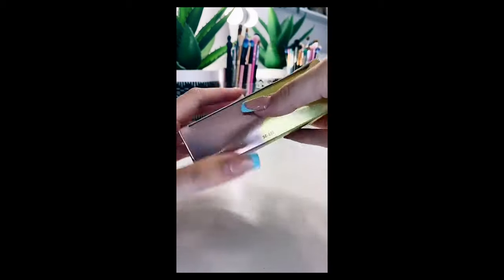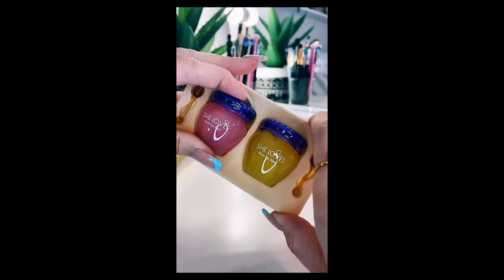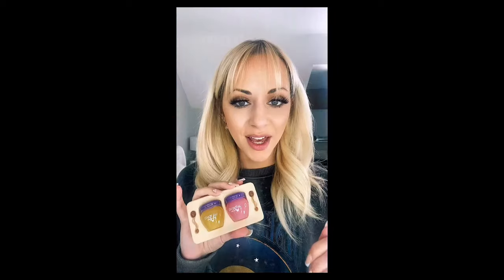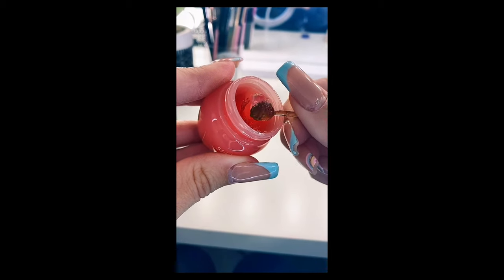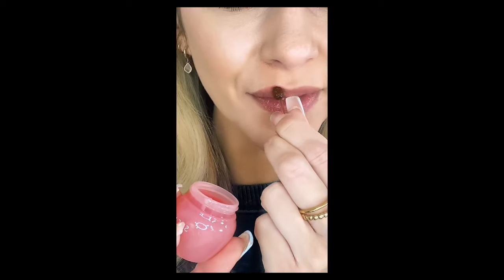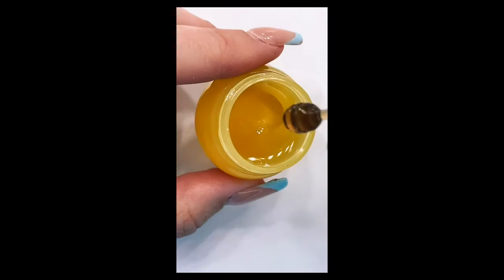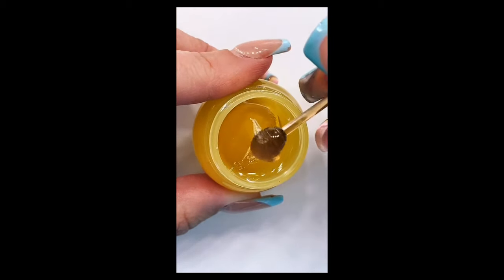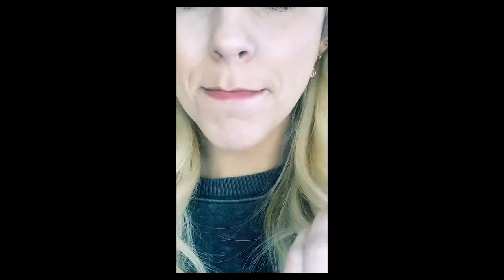Trying Out Random Products To See If They're Good!? The £7.99 Honey Pot Lip Balm Duo...Let's Test!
Today I'm trying out a fun little product and starting a new series where I'll be doing lots of shorter videos like this just for a bit of fun! I found these £7.99 honey pot lip balms and wanted to know if they're any good...

All views my own & links are affiliate links where I would make a small percentage of the sale, which makes no difference to your cost but helps to support my YouTube videos!